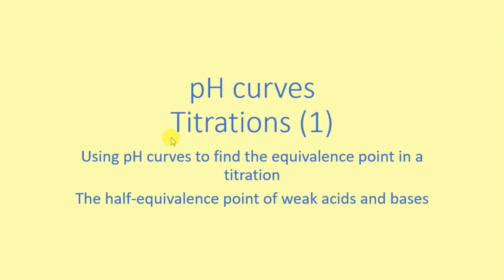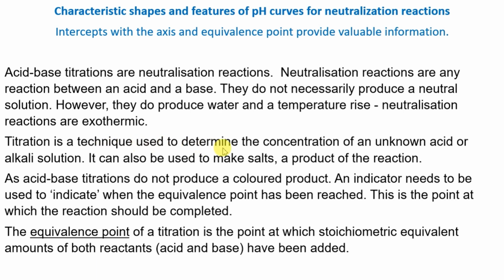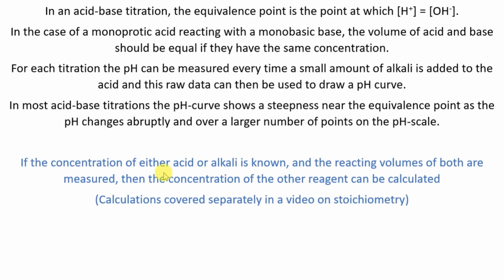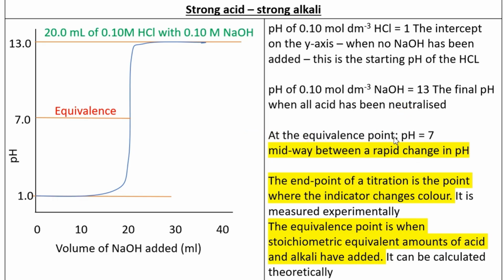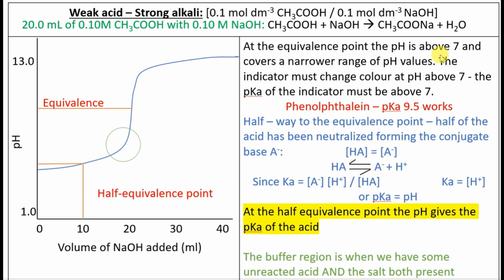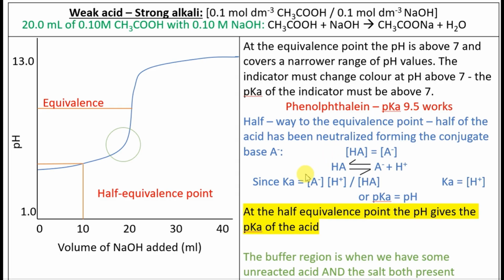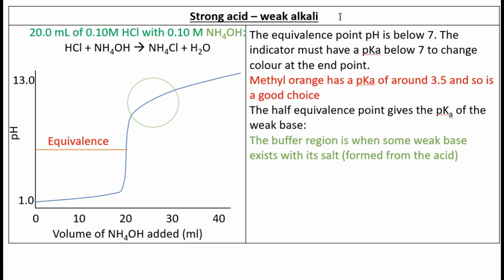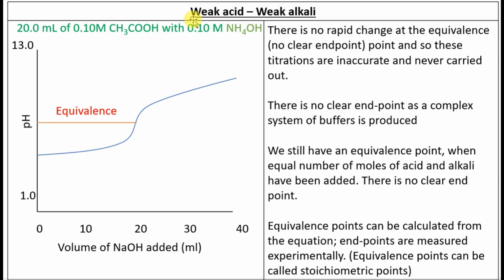pH Curves Titrations 1